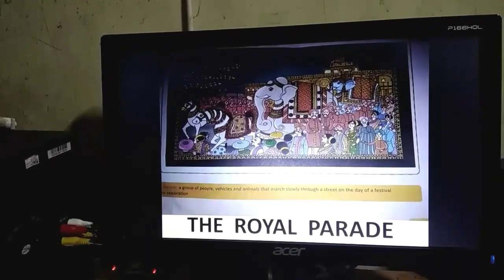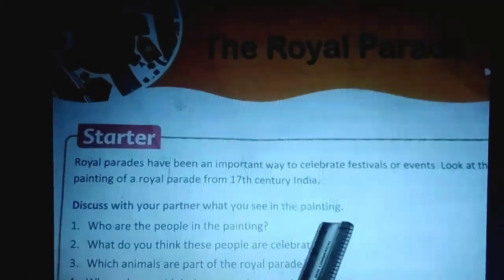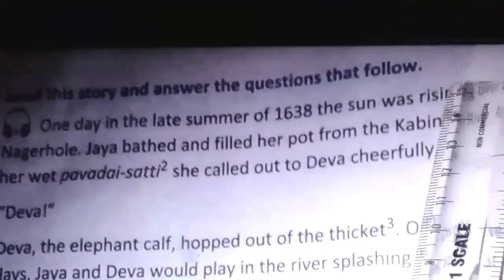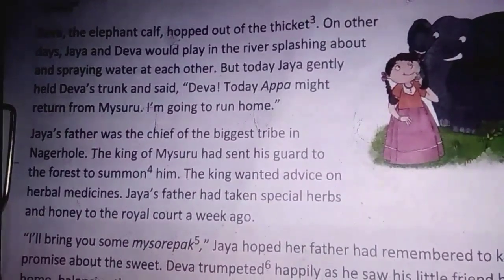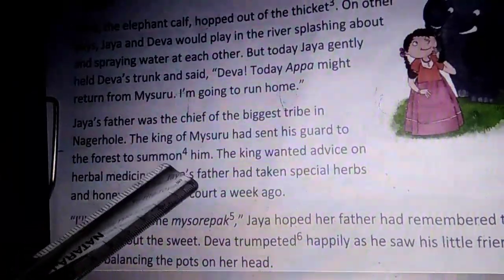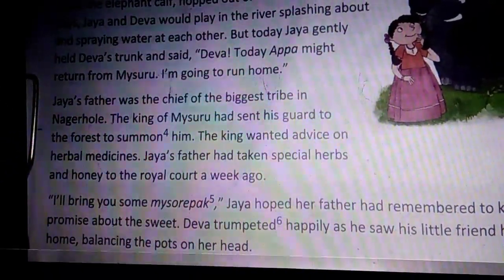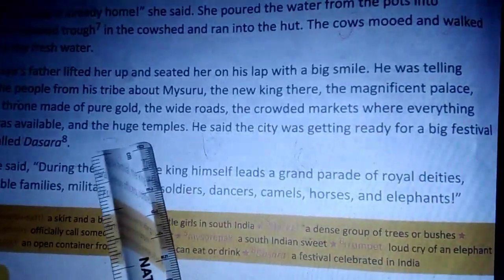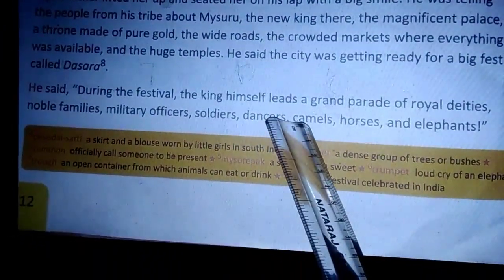Royal parade video